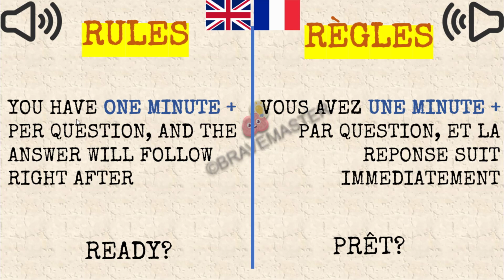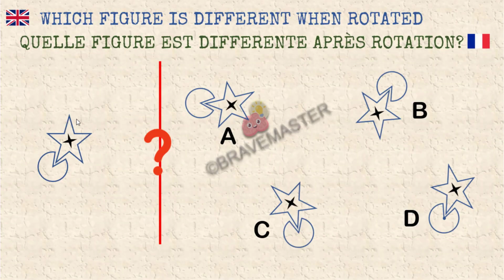Tests Psychotechniques : Test de raisonnement abstrait | Rotation de Figures Avec Explications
Les tests psychotechniques sont utilisés par certaines écoles et entreprises pour sélectionner leurs candidats. On peut donc rencontrer ce type de tests en tentant un concours (gendarmerie, IFSI, permis de conduire etc.), ou en postulant pour un emploi.

Les tests psychotechniques ont pour pour objectif d'évaluer certaines de vos capacités cérébrales :
* Concentration,
*Attention au détail
* Logique,
* Raisonnement,
* Déduction,
* Mémoire,
* Observation...
* Raisonnement numérique et verbal
* Capacité à apprendre (une épreuve de tests augmente en difficulté au fur et à mesure des questions, ainsi vous pouvez prouver votre capacité à progresser et à apprendre) ;
et concernent environ 20% des phases de recrutement.
Voici quelques exercices d'observation et de logique à résoudre, vous vous apercevrez que les techniques sont souvent communes à tous les types d'exercices !
Assurez-vous d’être dans un endroit calme et propice à la concentration.
Dès que vous pensez avoir une ou plusieurs bonnes réponses, déposez les en laissant un commentaire à cette page.